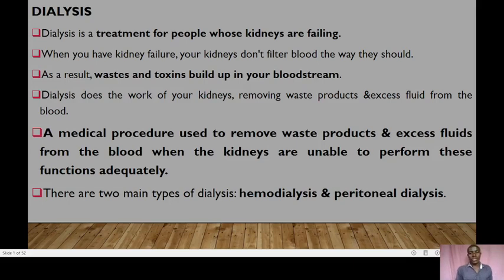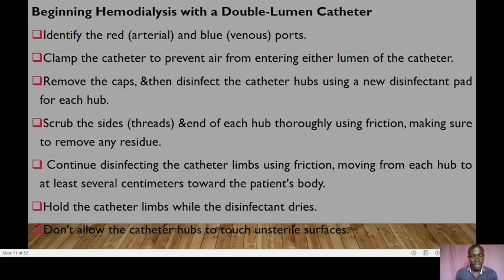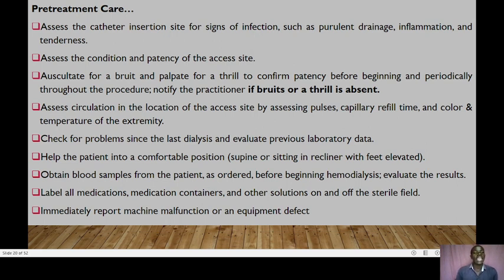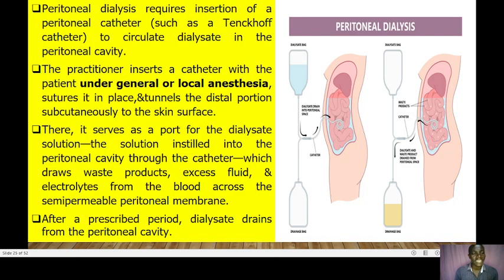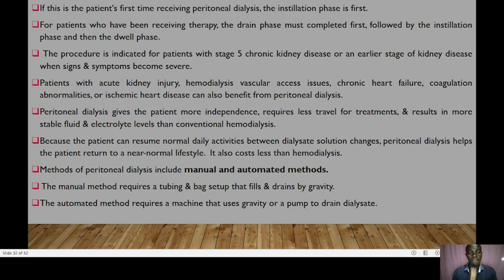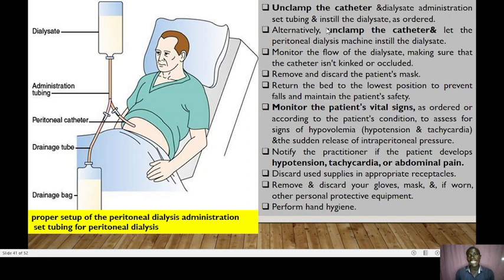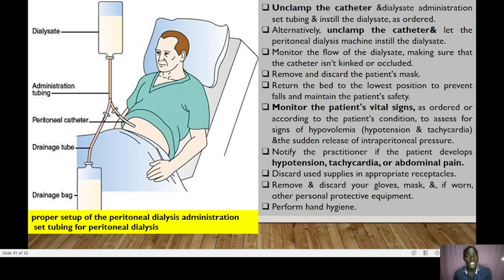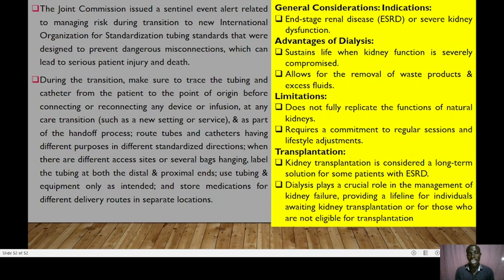DIALYSIS-HEMODIALYSIS VS PERITONEAL DIALYSIS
2.
3. To access the quiz on hemodialysis, click this
4. To attempt a quiz on peritoneal dialysis, click this
5. To view the GENERAL QUIZ ON DIALYSIS
6.
7. To access the free quiz on dialysis machine
8. To access the free quiz on Convection,